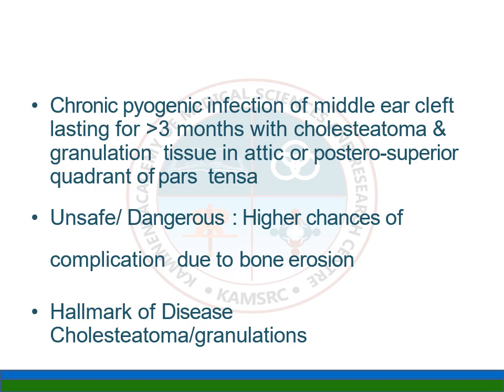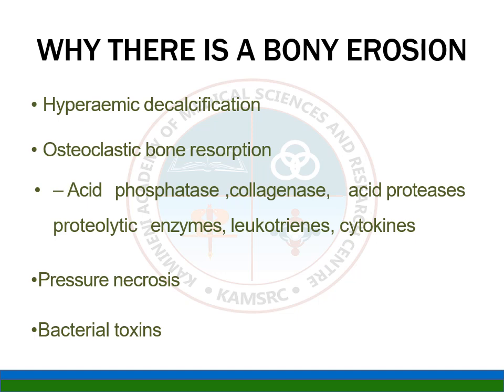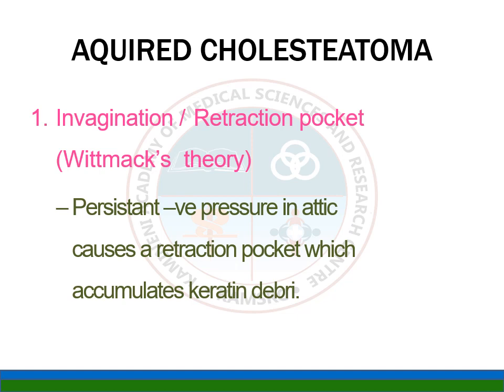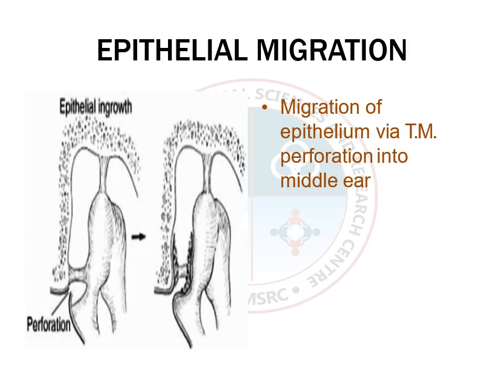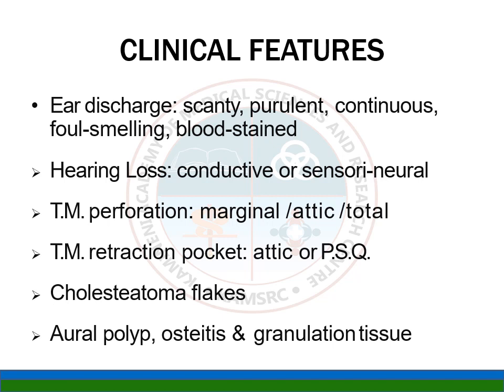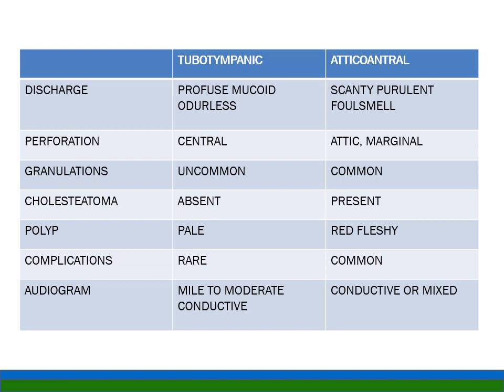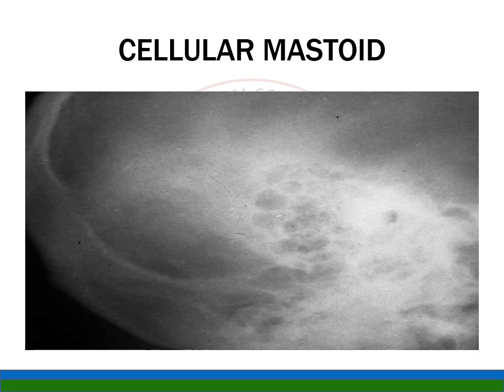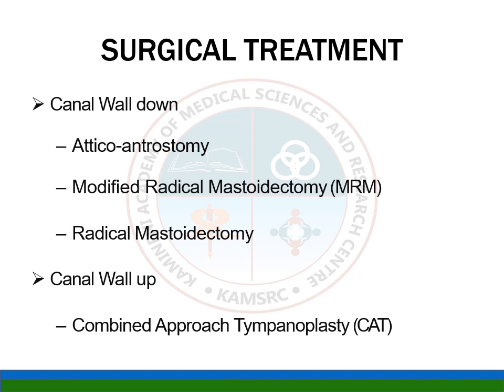chronic suppurative otitis media-atticoantral,ent,class-4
softwhere ent(ear nose throat) online classes